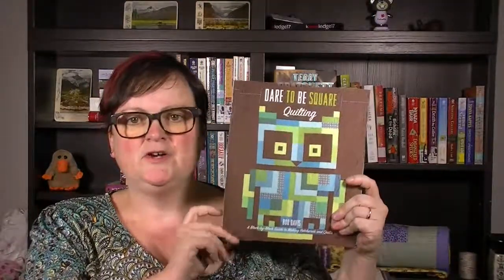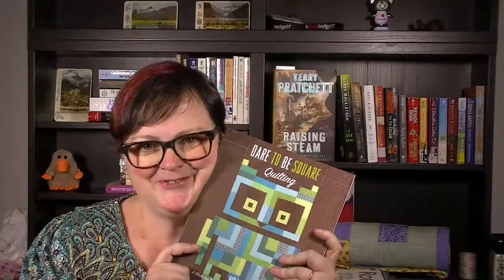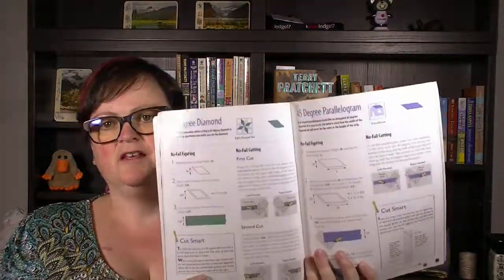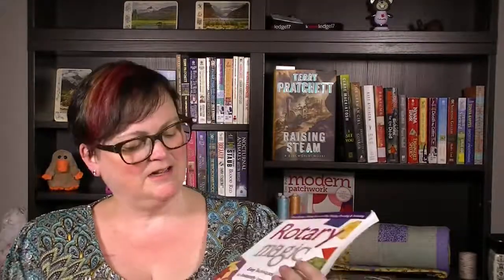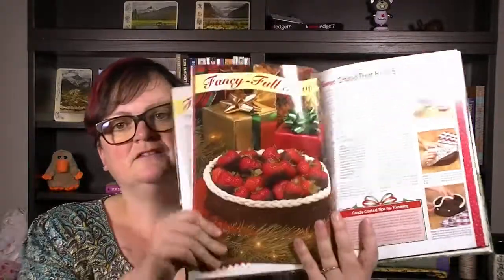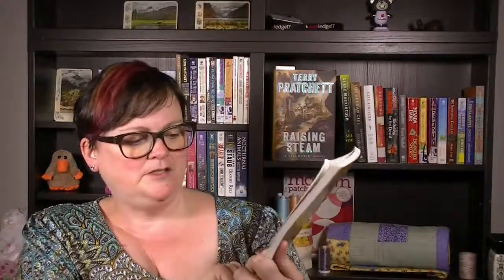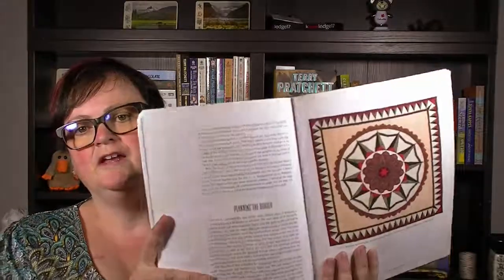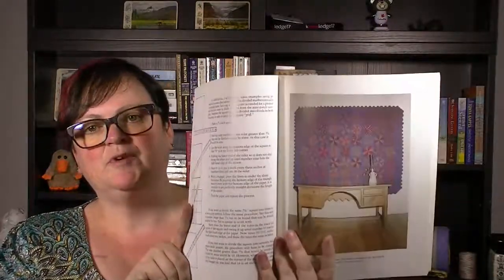What's On My Shelf | Quilting Books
Talking about some of the random craft books on my shelves and why I keep them. Let me know if you'd like to see more videos like this from me about the other stuff on my shelves.

(my dog and cat loving side along with books and weirdness)